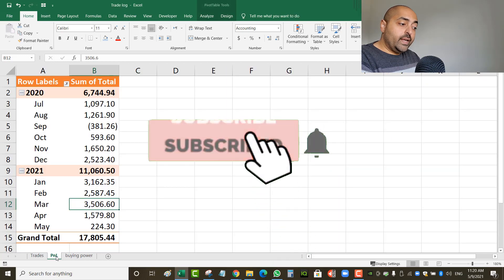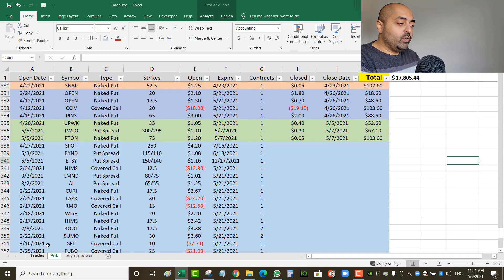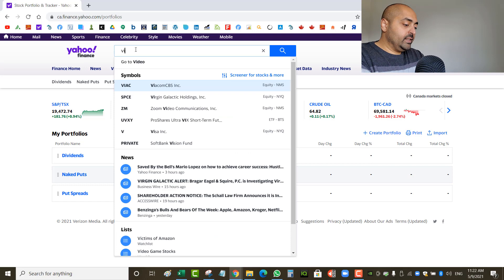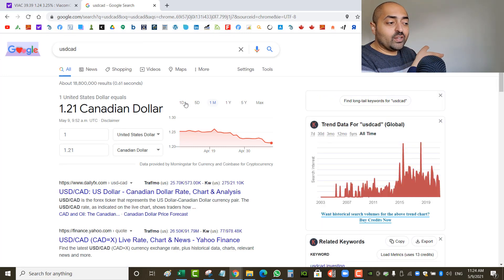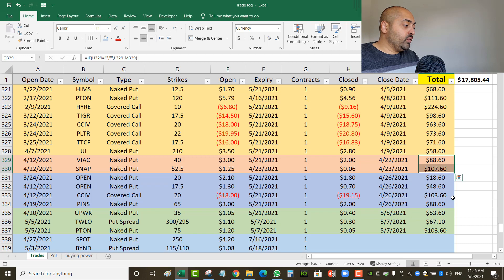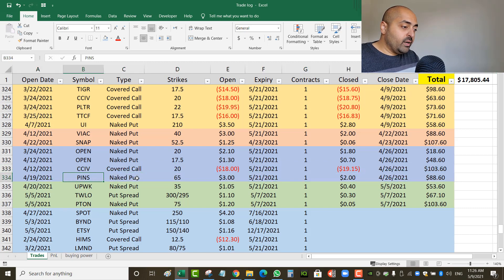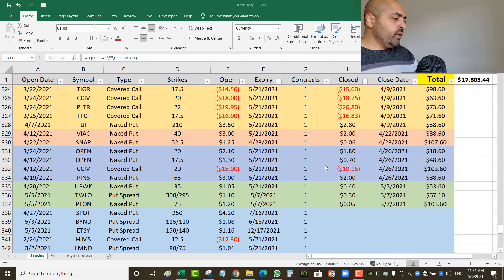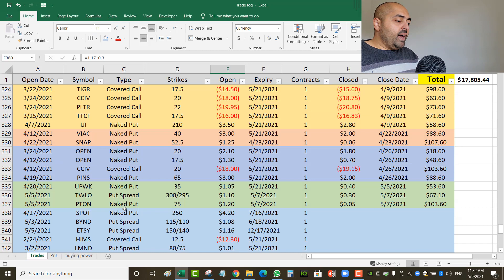$1,579 Profit Passive Income Month of April Selling Options With Questrade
☑️Live trade alerts!

KEY: 39138408S1